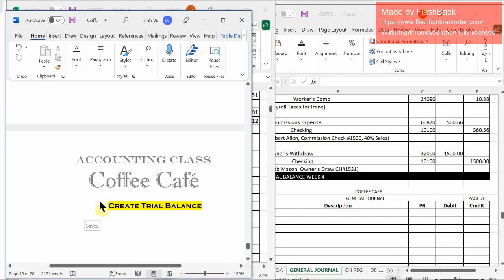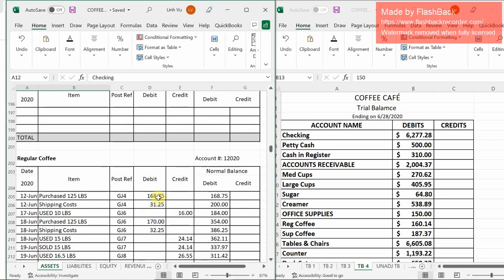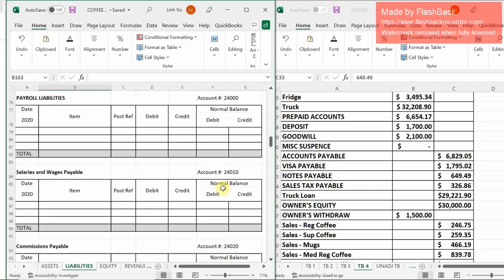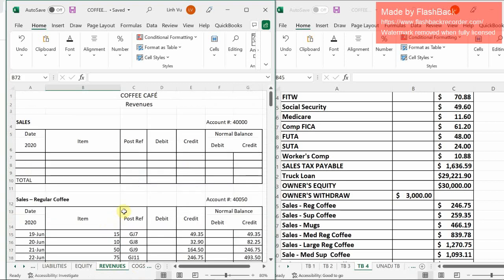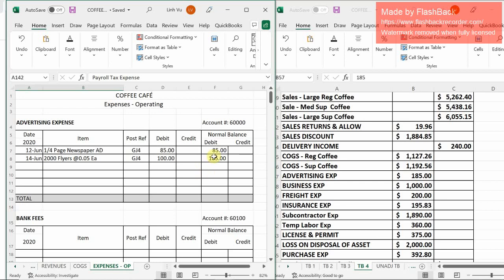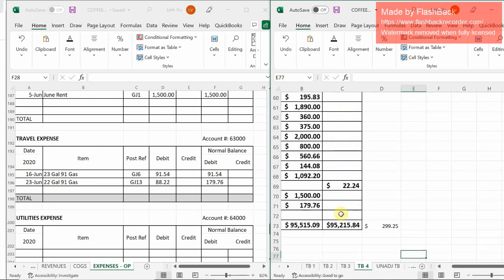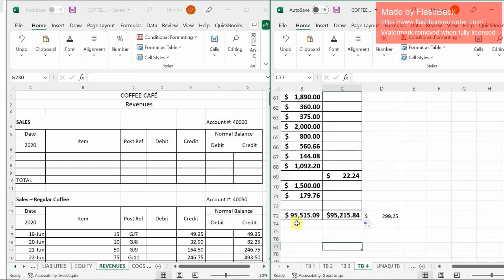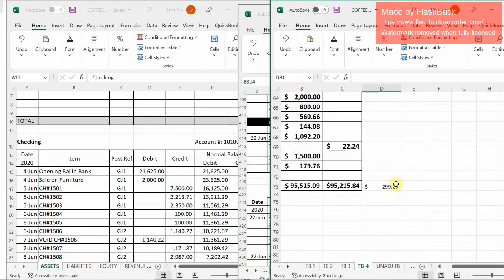AM ACCT 2.28 COFFEE CAFE W4 P10